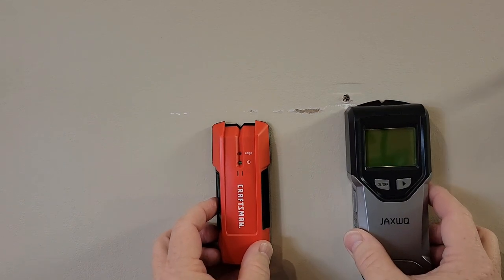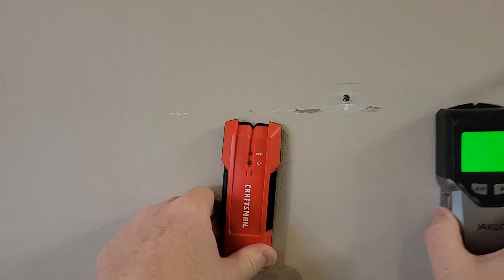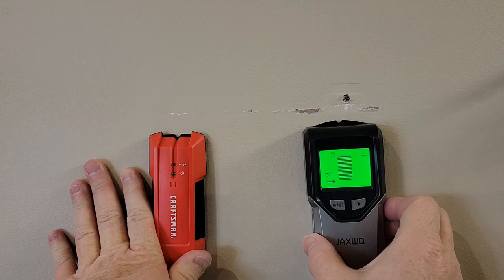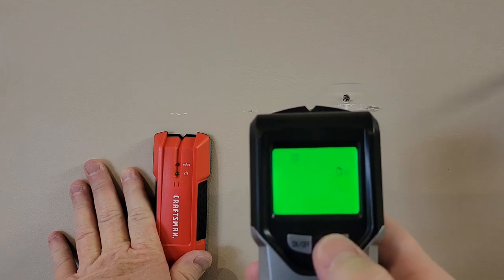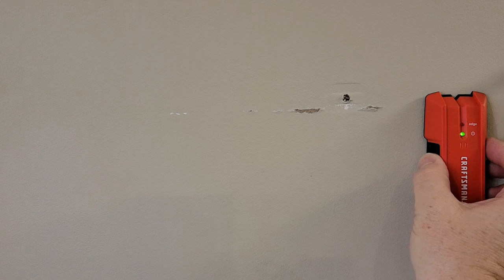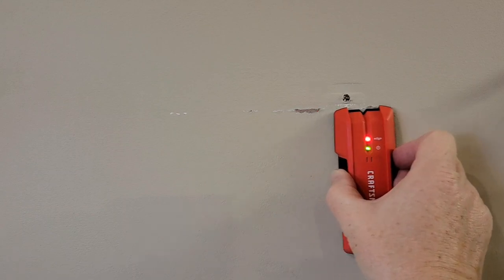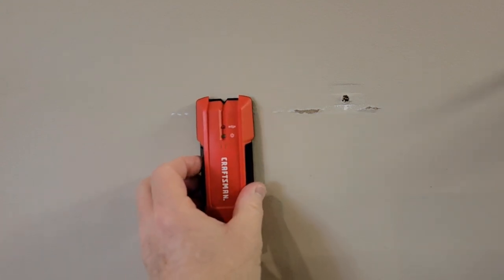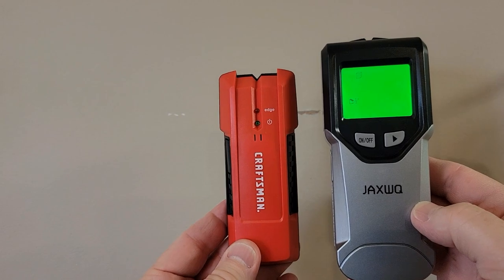JAXWQ vs Craftsman Wall Stud Finer Comparison I LOVE JAXWQ!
JAXWQ Stud Finder Wall Scanner - 5 in 1 Stud Detector with Intelligent Microprocessor Chip and HD LCD Display, Stud Sensor Beam Finders for the Center
How to use and change battery CRAFTSMAN Stud Finder, 3/4-Inch Depth (CMHT77633) how good does it work and how big is it.